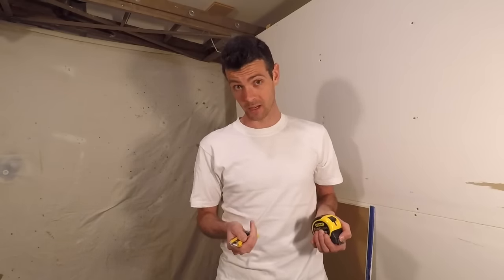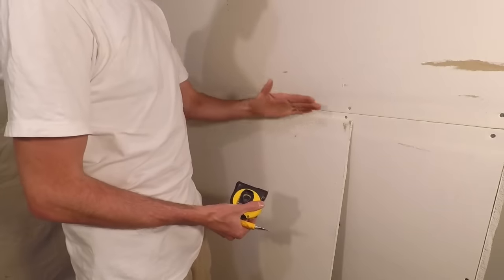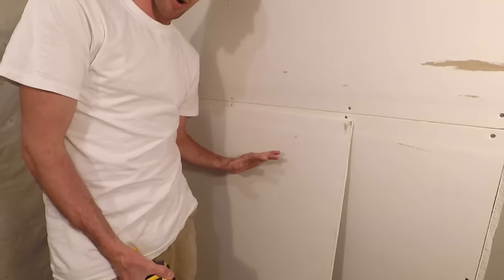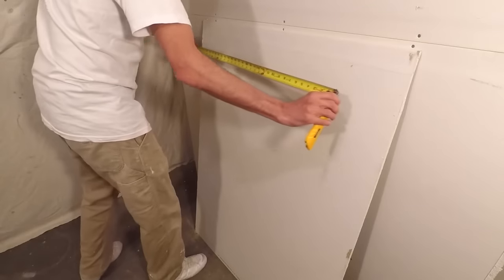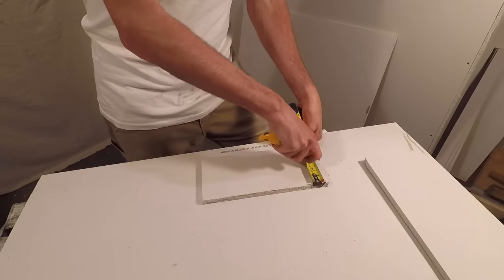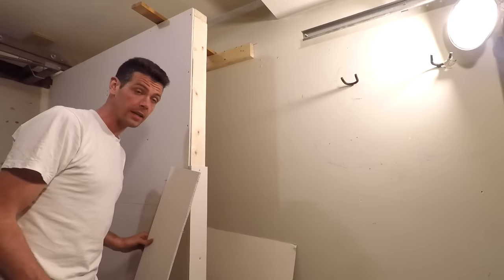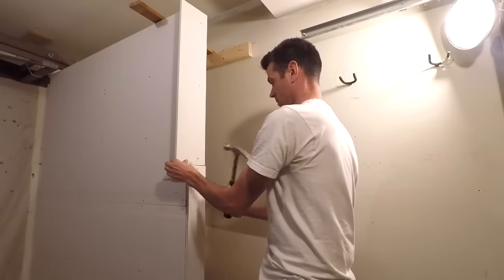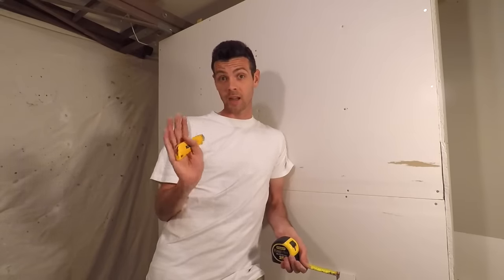How to Cut Drywall EFFICIENTLY!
Here are 3 cutting techniques I wouldn't want to be without!